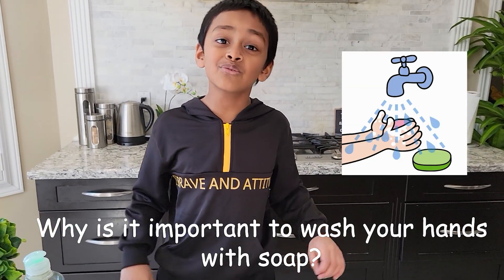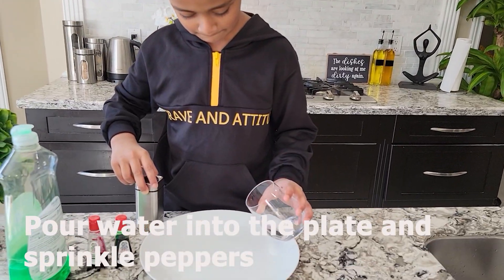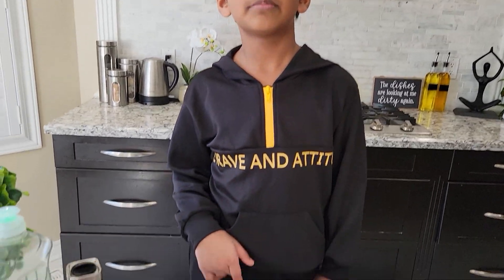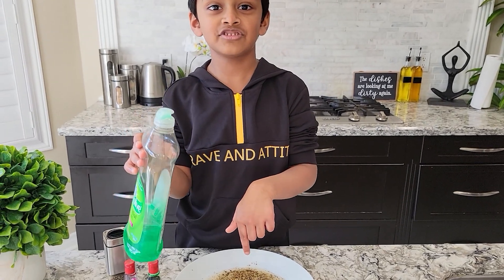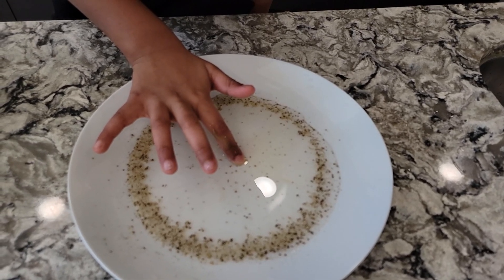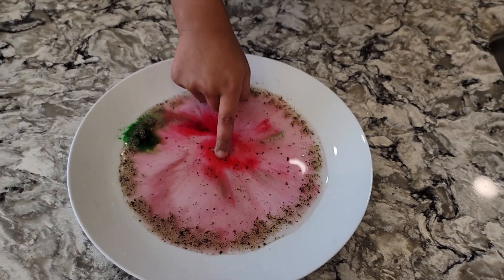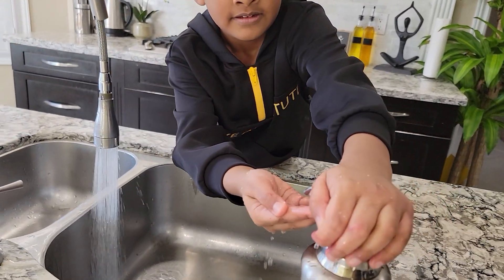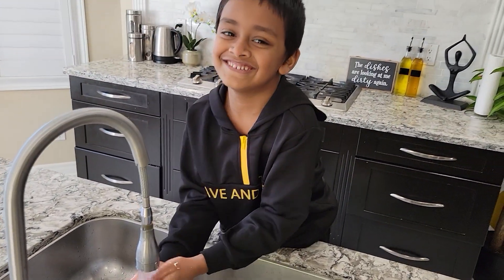Pepper and Soap science experiment- Kids Educational Video/Importance of Hand washing.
Ajan experimenting with pepper and soap to learn how soap helps remove germs.